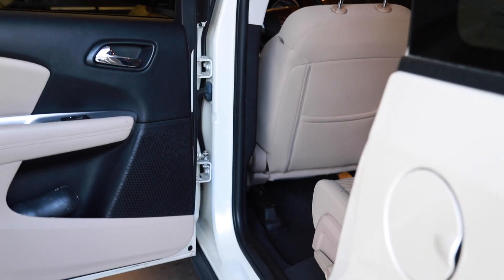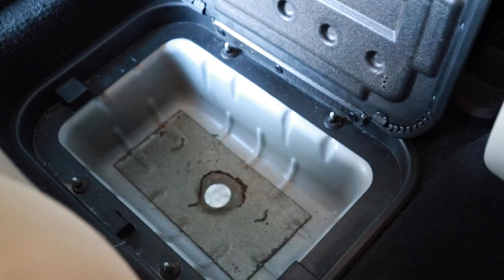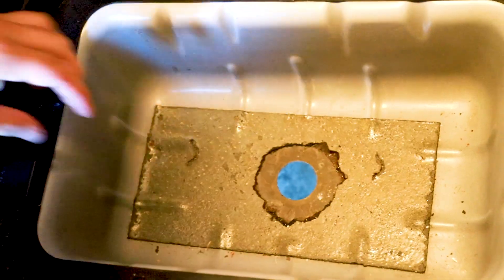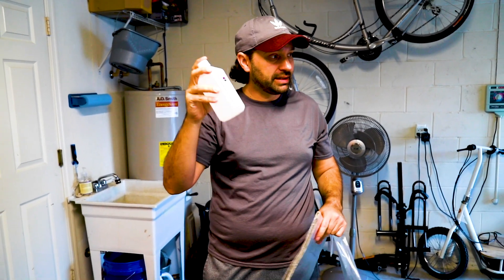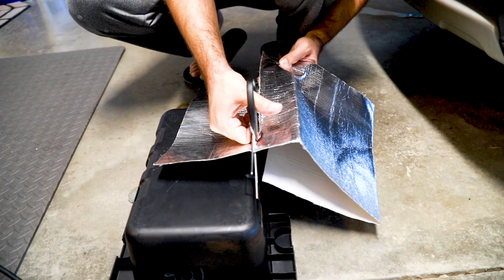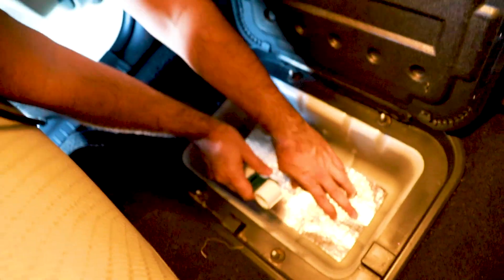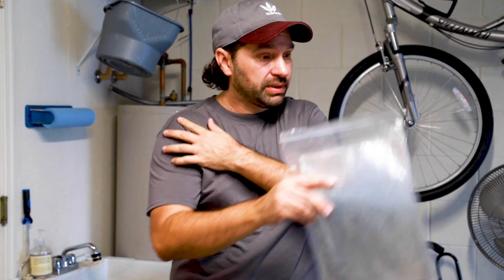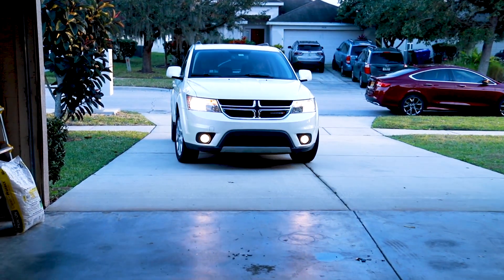Dodge Journey | Plugging Holes in the Floor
After a trip to the beach, I emptied out the footwell storage bin in our 2013 Dodge Journey and noticed a hole in the floor. This is how you can reseal the floor pan in your car. 10 minutes to stay dry.

Aluminum Heat Shield Protection